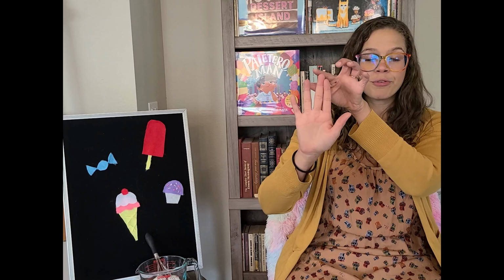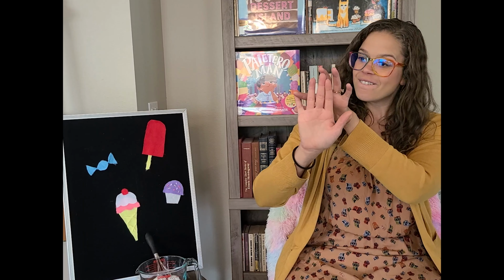Story Time Online: Sweet Treats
Celebrating everything sweet this week with Ericka for a Story Time featuring songs, rhymes and felt activities with ice cream, cookies, cupcakes, and more!